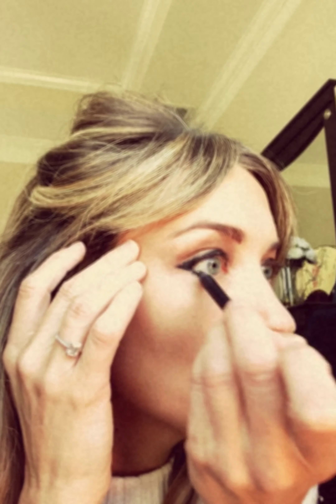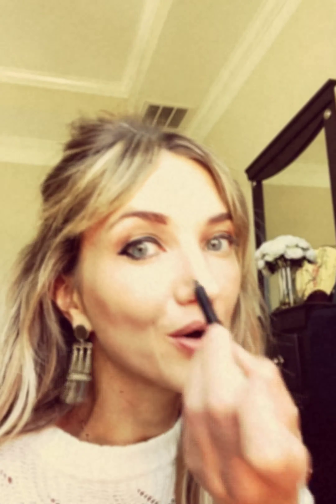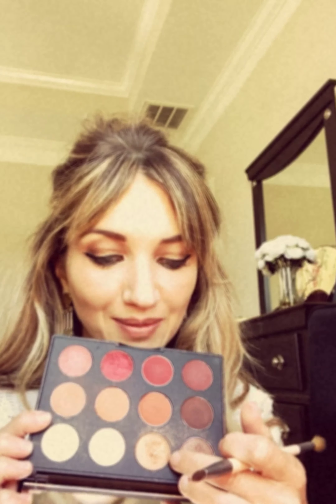Brigitte Bardot Eye- makeup Tutorial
My favorite go to look is rocking the Bardot eye! Here's a quarantine tutorial for my favorite French actress!